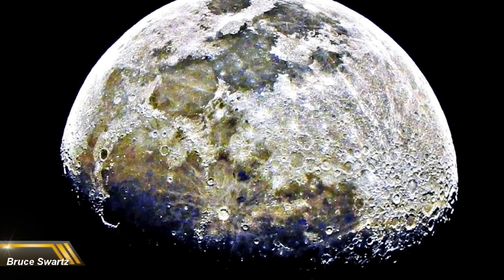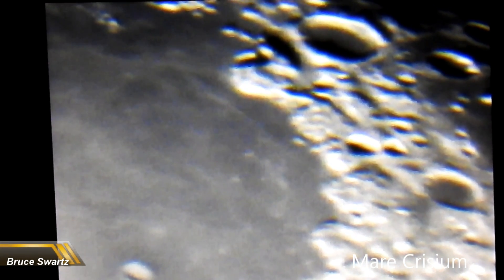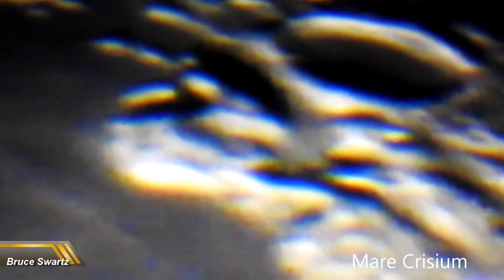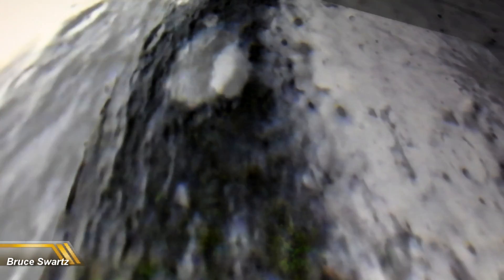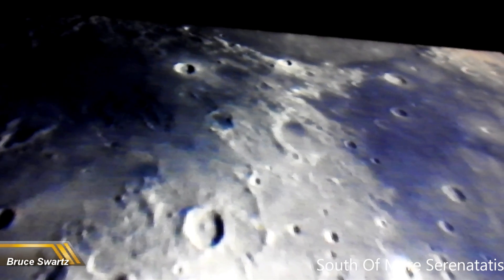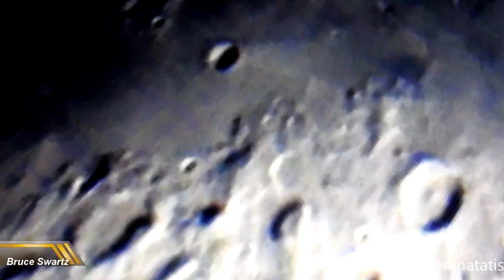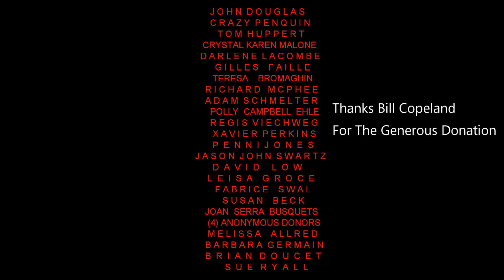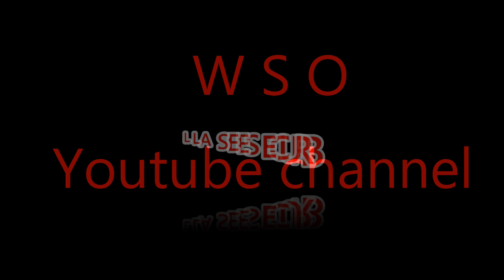The People Of This World Are Curious About The Lunar Surface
Hello and welcome everyone. Welcome Everyone. This channel shows a lot about the surface of the moon and I thank you for your support and interest. ALLL MATERIAL ON THIS CHANNEL TO DATE WERE TAKEN WITH A CELESTRON SLT 1500MM SCOPE. WHEN I USE THE 14 INCH TELESCOPE I WILL INDICATE ALL VIDEOS. WAITING FOR THE ICE AGE TO END HERE. ...Ultra High Definition.